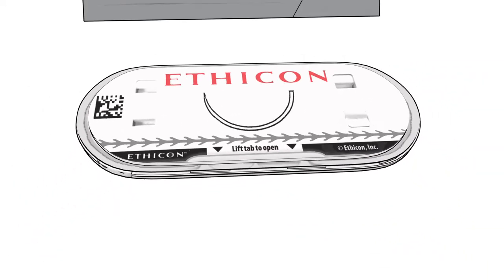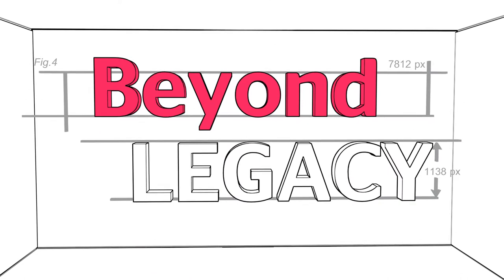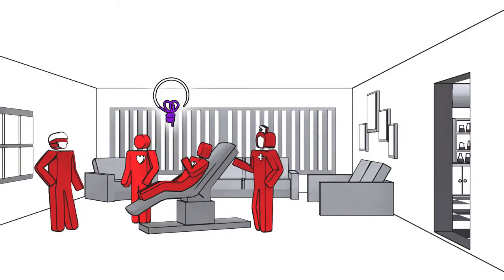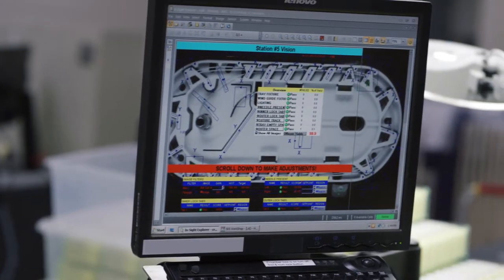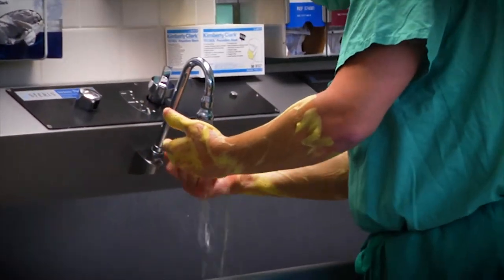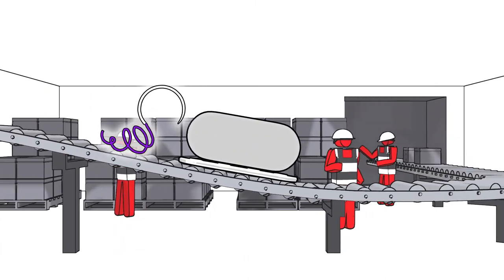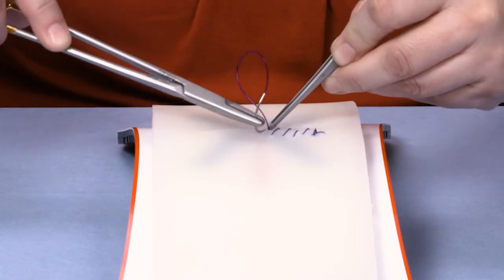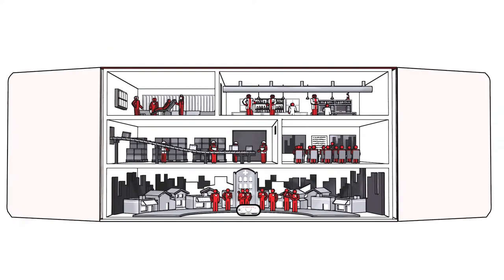Beyond the Box - Explore the innovation, talent, and resources that go into each box of suture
For Ethicon, improving lives is in the DNA of our company and people. This episode explores the unparalleled innovation, talent, and resources that go into each box of suture—from Ethicon's commitment to evidence and best-in-class professional education, to our responsibilities in the global community.